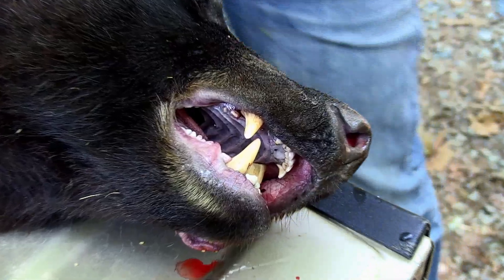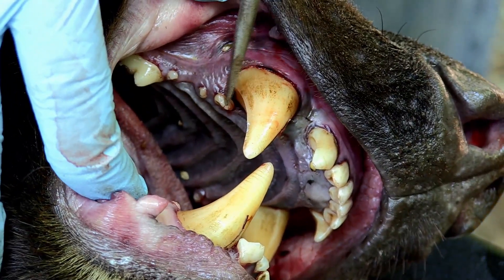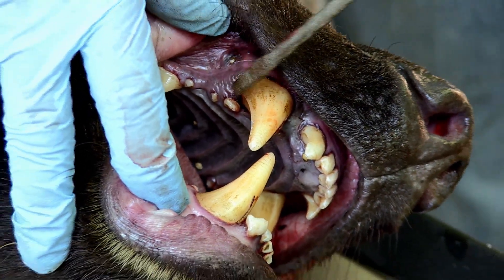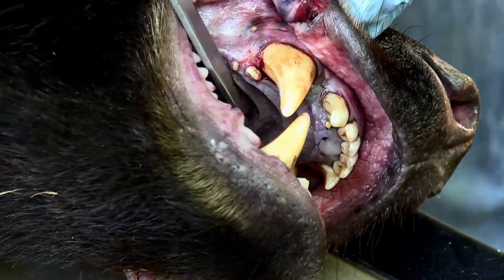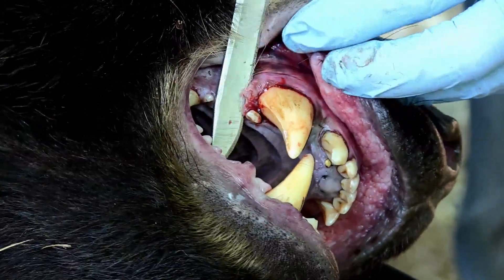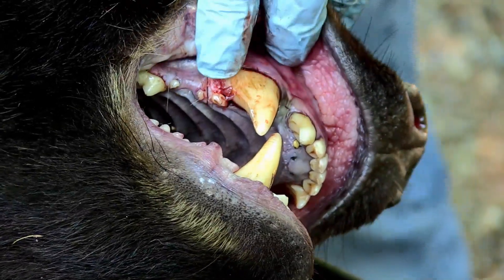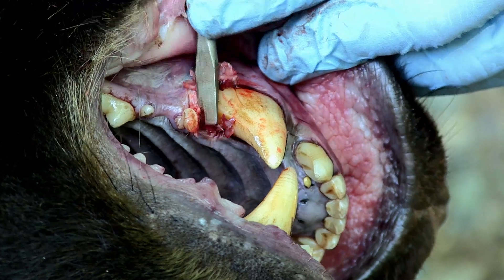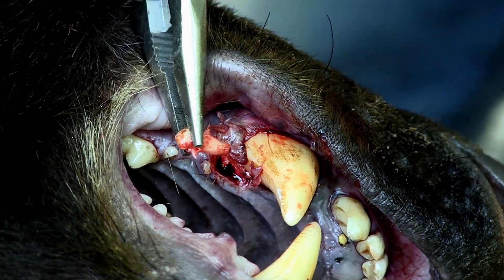Instructions for How to Remove a Black Bear's Tooth for NC Wildlife's Black Bear Cooperator Program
Demonstrates how to remove a black bear's upper pre-molar tooth for submission to the N.C. Black Bear Cooperator Program. Bear hunters who submit this tooth will receive an age report and also help Wildlife Commission biologists to better monitor bear populations, make management decisions, and evaluate the impacts of bear harvests.